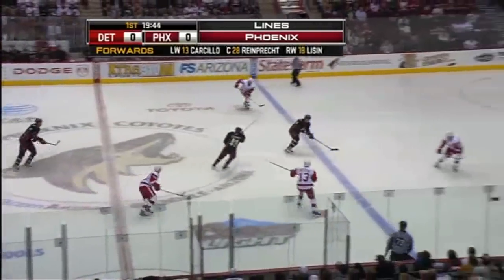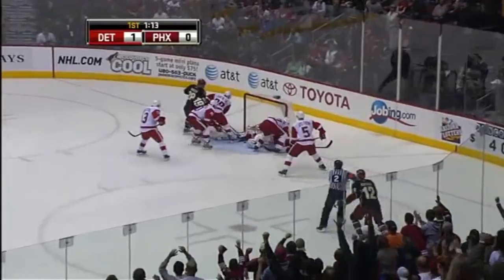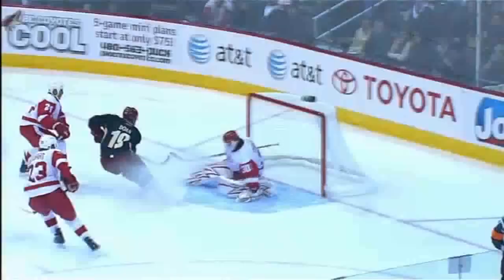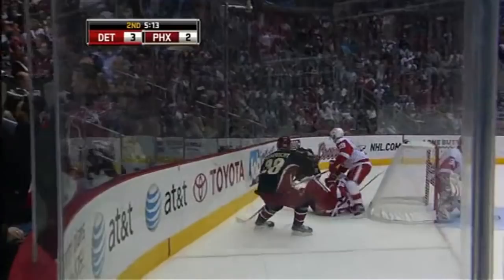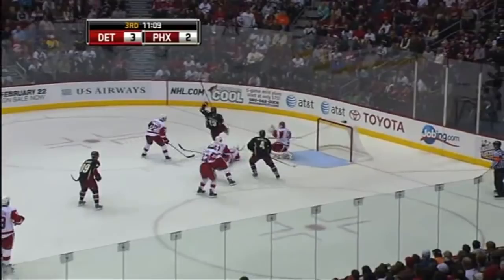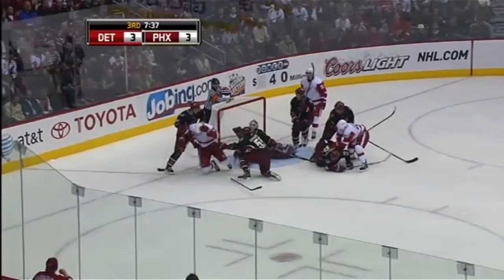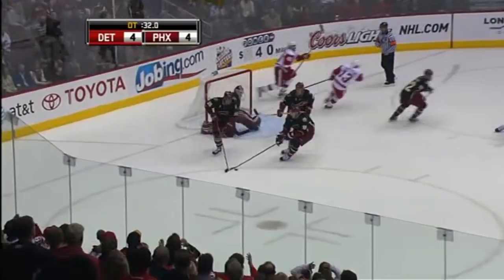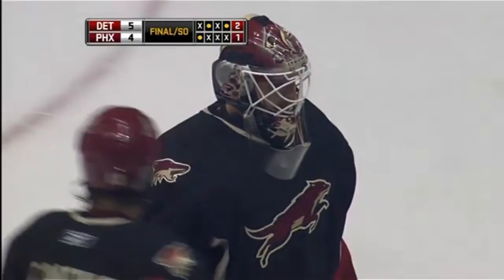08/09 RS: Det @ Phx Highlights - 12/13/08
Detroit Red Wings @ Phoenix Coyotes. December 13th, 2008.

Phx Feed

Commentators - Dave Strader & Darren Pang

1st Period (0:00 - 2:50)

0:12 - Henrik Zetterberg Goal (1-0 Det)
0:53 - Kronwall hit on Tikhonov
1:11 - Franzen hit on Fedoruk
1:30 - Osgood save on Mueller
1:43 - Carcillo hit on Filppula
2:03 - Doan chance
2:29 - Joakim Lindstrom Goal (1-1 Tie)

2nd Period (2:51 - 7:25)

3:00 - Shane Doan Goal (2-1 Phx)
3:31 - Osgood save on Lisin
4:10 - Osgood save on Lindstrom
4:25 - Osgood save on Klee
4:37 - Johan Franzen Goal (2-2 Tie)
5:20 - Tomas Holmstrom Goal (3-2 Det)
5:47 - Osgood save on Lisin
6:00 - Osgood save on Mueller
6:17 - Carcillo hit on Kopecky
6:30 - Bryzgalov save on Hossa
7:01 - Datsyuk hit on Carcillo
7:10 - Datsyuk chance

3rd Period (7:26 - 11:52)

7:30 - Osgood save on Boedker
7:45 - Bryzgalov save on Franzen
8:06 - Osgood save on Morris
8:47 - Mikkel Boedker Goal (3-3 Tie)
9:10 - Osgood save on Lisin
9:17 - Bryzgalov save on Hossa
9:37 - Jovanovski hits Samuelsson up high
9:58 - Bryzgalov save on Datsyuk
10:19 - Steve Reinprecht Goal (4-3 Phx)
11:20 - Johan Franzen Goal (4-4 Tie)

Overtime (11:53 - 12:40)

11:55 - Cleary hit on Boedker
12:16 - Datsyuk shot off the post
12:32 - Bryzgalov save on Datsyuk

Shootout (12:41 - 14:30)

12:42 - Datsyuk
12:57 - Mueller
13:11 - Zetterberg
13:29 - Lindstrom
13:50 - Franzen
13:57 - Turris
14:06 - Hudler
14:22 - Doan

5-4 Final

Scoring Summary

1st P

0:33 - Det - Zetterberg (14) - Holmstrom (8), Datsyuk (18)
19:33 - Phx - Lindstrom (2) - Hanzal (11), Boedker (9)

2nd P

1:47 - Phx - Doan (14) - Jovanovski (12) - PP
6:37 - Det - Franzen (12) - Unassisted - SH
10:17 - Det - Holmstrom (8) - Rafalski (18), Datsyuk (19) - PP

3rd P

10:30 - Phx - Boedker (6) - Lindstrom (1) - PP
15:20 - Phx - Reinprecht (7) - Jovanovski (13), Mueller (13)
19:39 - Det - Franzen (13) - Hossa (15), Zetterberg (14) - PP

SO

Phx - Mueller
Det - Zetterberg
Det - Hudler

SOG - Det - Phx
1st - 9 - 7
2nd - 15 - 11
3rd - 12 - 9
OT - 2 - 1

Powerplays
Det - 2/3
Phx - 2/5